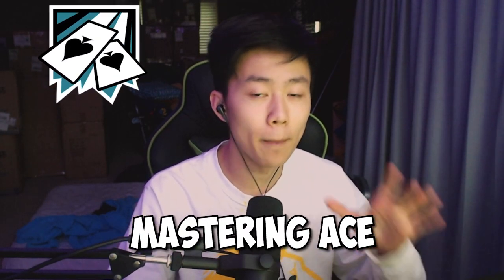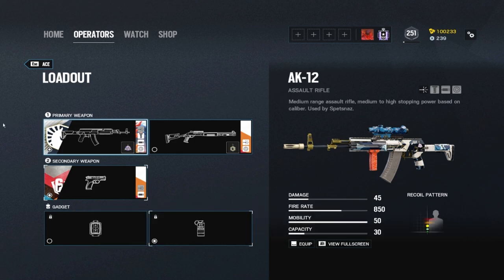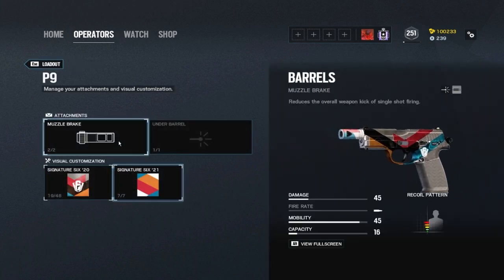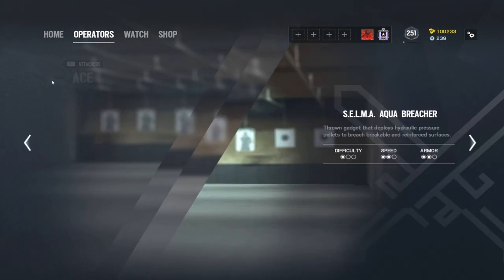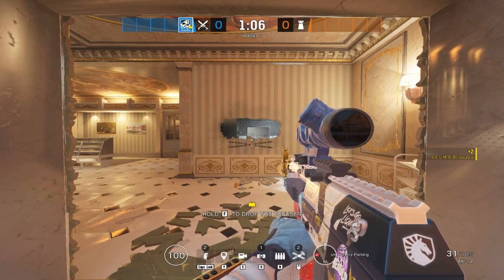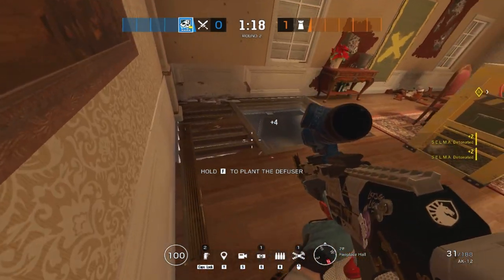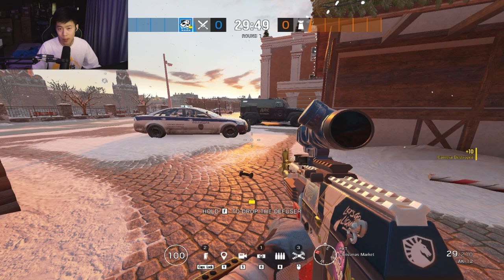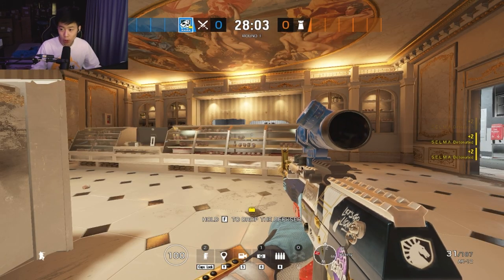*ADVANCED* How To Master Ace Fast! | Rainbow Six Siege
Today I talk about how to master Ace, a popular operator in Rainbow Six Siege Crimson Heist!

🌟 Socials 🌟

🎯 Sensitivity:
H 80
V 80
ADS (Default) : 50
Advanced Sensitivity Settings:
Mouse Multiplier: .002

Hey everyone it’s Athieno, and Welcome back to another Rainbow Six Siege vid!